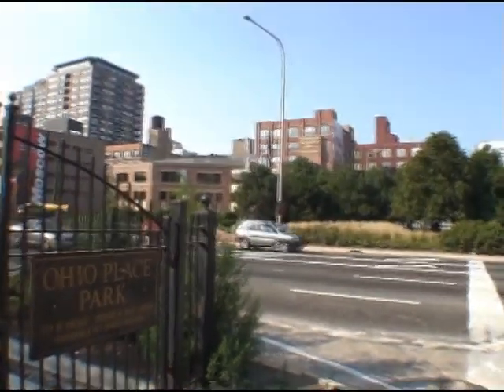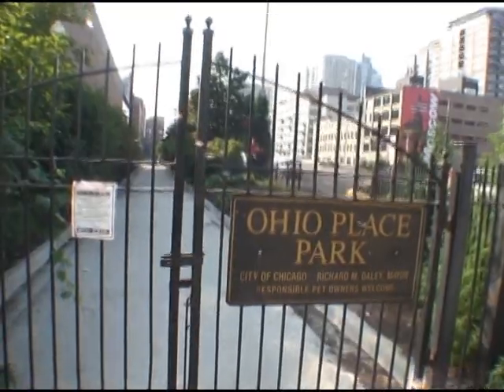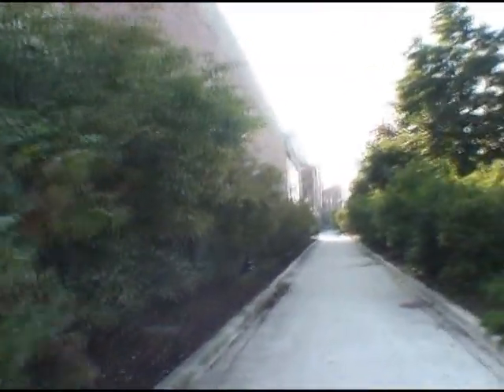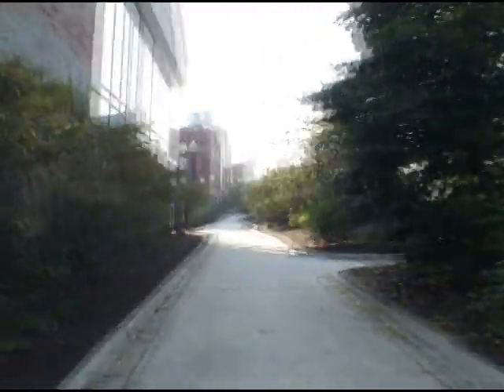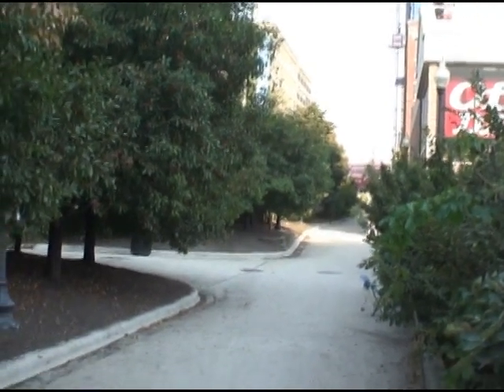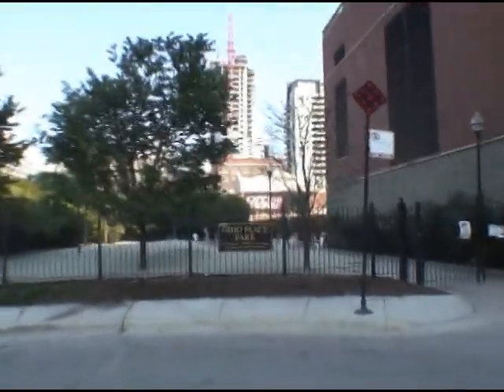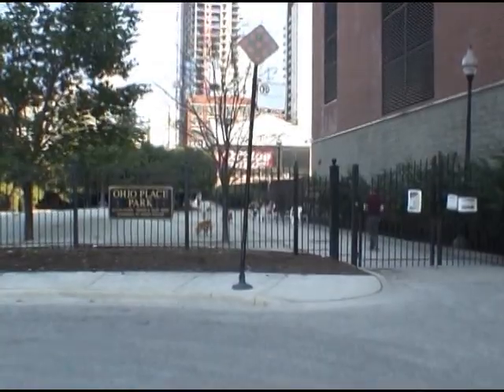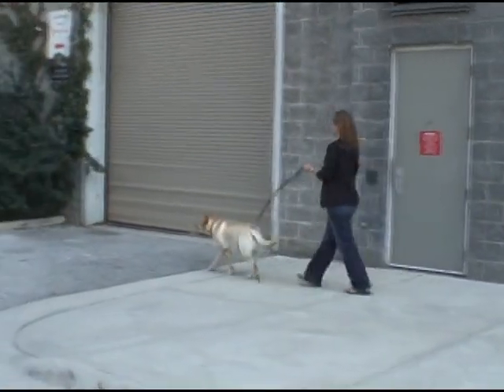Discovering the dogs of Ohio Place Park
Mark Boyer of YoChicago.com wanders into Ohio Place Park in River North and discovers a popular dog park near the intersection of Ohio and Kingsbury streets.